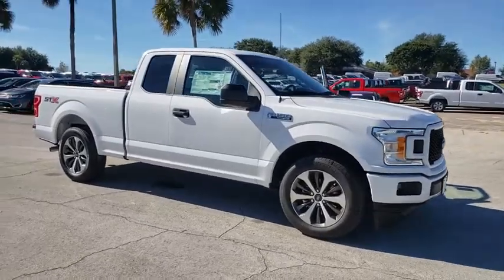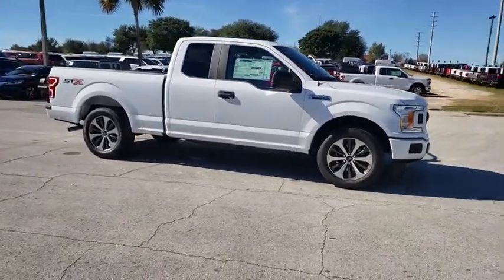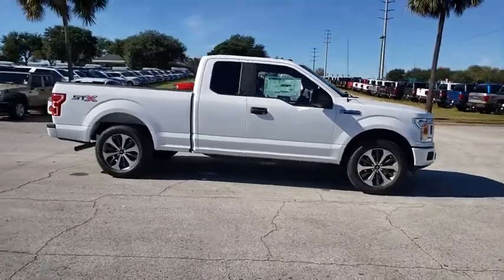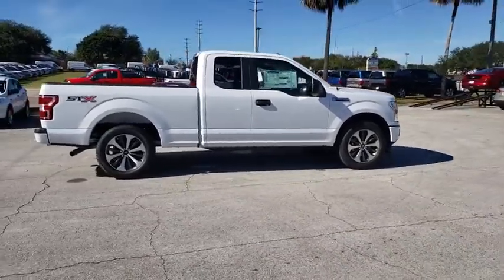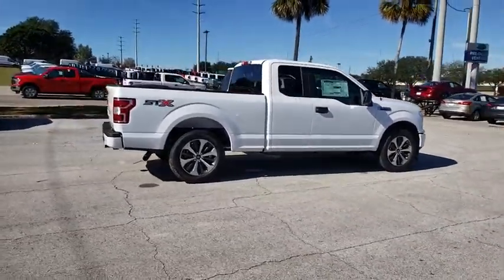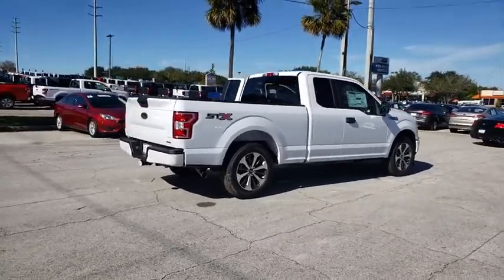2019 Ford F-150 Winter Garden, Windermere, Davenport, Four Corners, Apopka, FL 190019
Oxford White New 2019 Ford F-150 available in Clermont, Florida at Ford of Clermont. Servicing the Windermere, Davenport, Four Corners, Apopka, FL area.